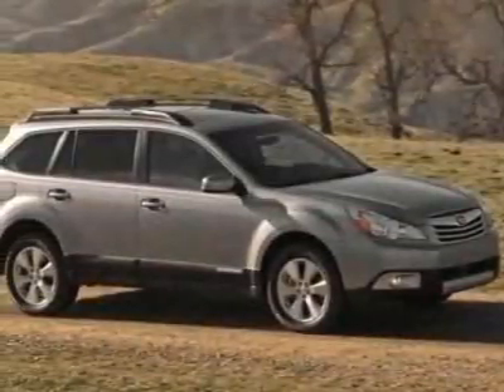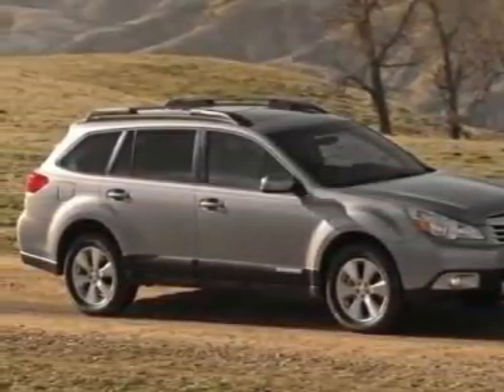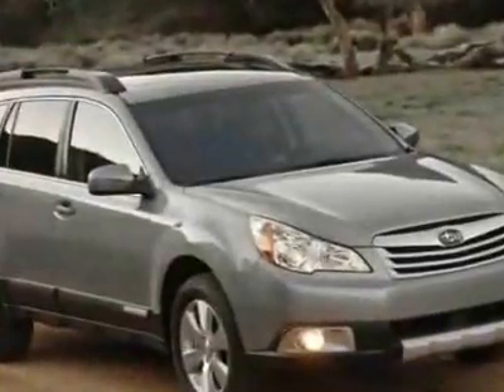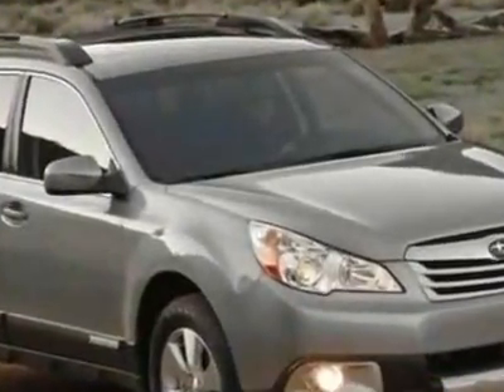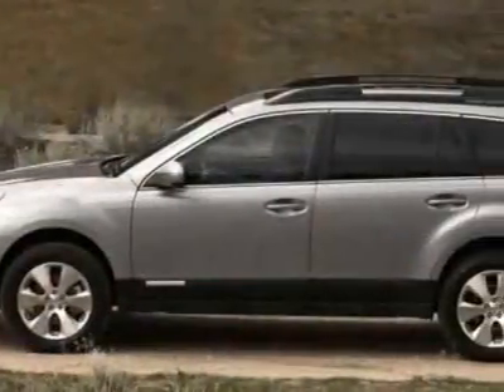2011 Subaru Outback 2.5i Premium Automatic w/All-Weather Pkg Wagon - Franklin, TN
Darrell Waltrip Pre-Owned, Franklin, TN - Subaru Outback 2.5I Premium